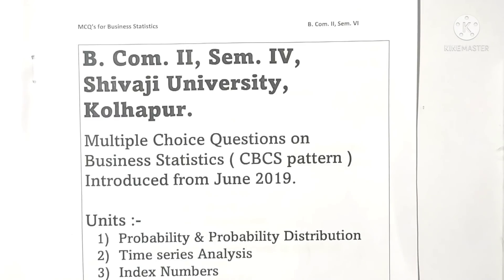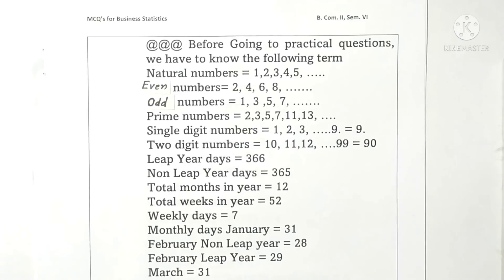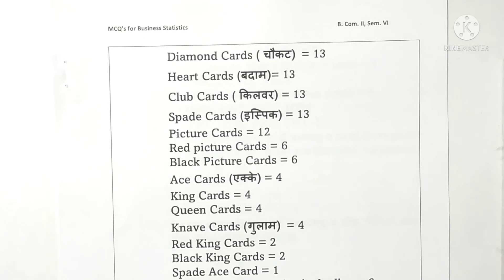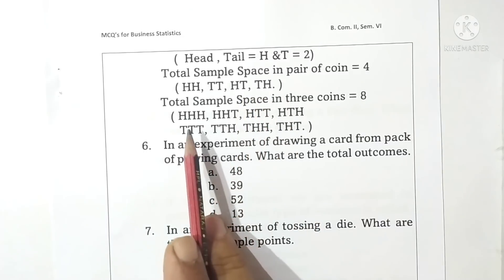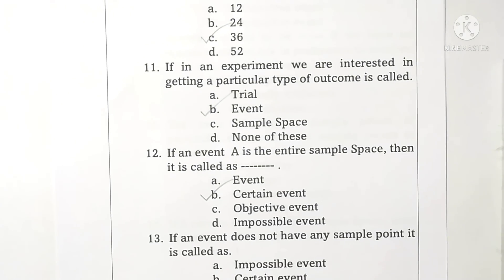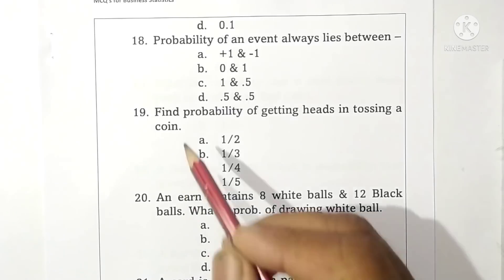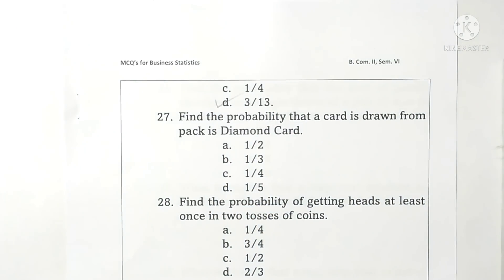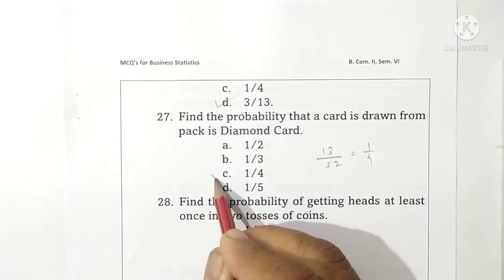S Y B. Com.,Sem. IV, | MCQ's| Business Statistics | part I.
Solved Multiple Choice Questions on Business Statistics ( as per CBCS Pattern, introduced from June 2019) for B. Com. part II, Sem. IV, Shivaji University, Kolhapur. part I.